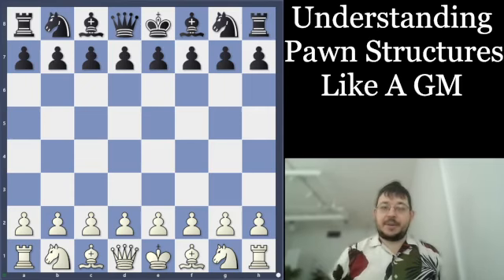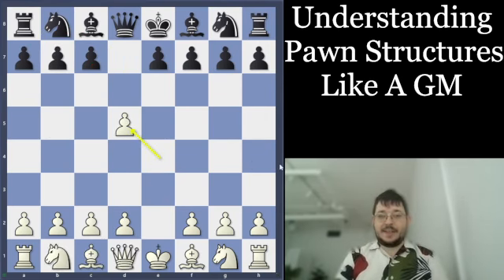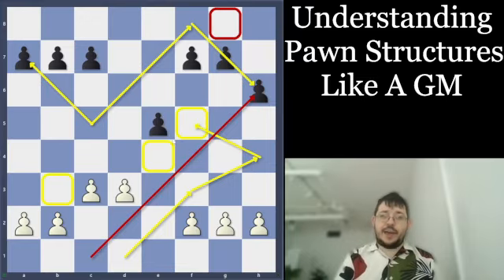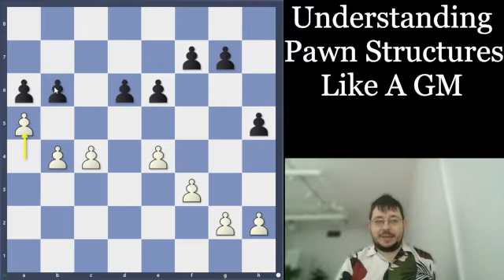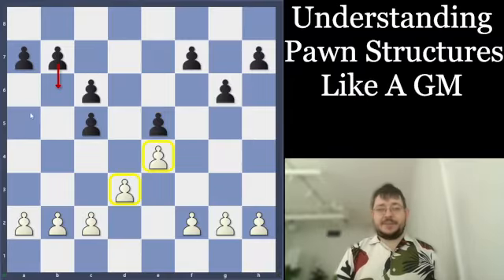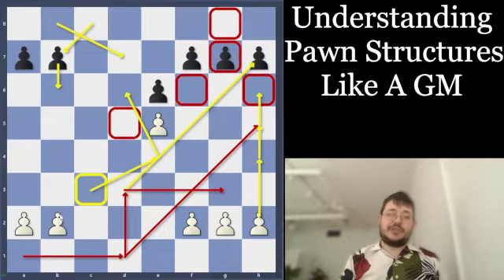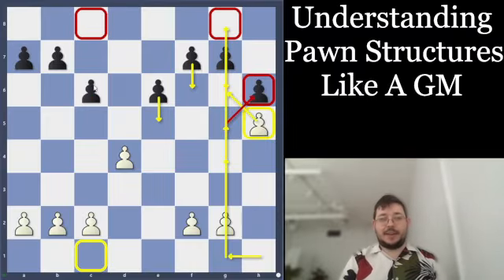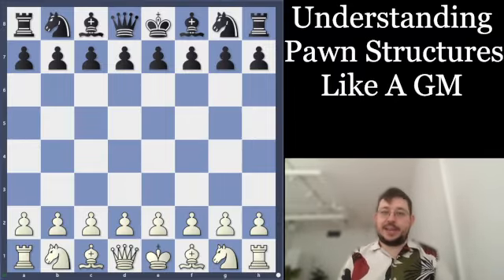Understanding Pawn Structures Like A Grandmaster - Part 1 (1.e4)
The 4 steps to understanding pawn structures like a GM:

1. Know what the key structures are (awareness)
2. Know the key ideas and themes for both sides in those structures (understanding)
3. Play these structures many times in your own games (experience)
4. Plsy through GM gamss in these structures, noticing when the patterns in this video come up and what made them work/not work (pattern recognition/mastery)

I obviously can't do the 3rd one for you, but this video will give you everything you need for steps 1 and 2 - the key structures within 1.e4 and the key ideas and themes within each of those structures. From there, when you do play games and play through GM games, you'll notice the patterns for yourself and get the feedback you need to understand chess far more deeply, playing more from long-term memory the way Grandmasters do.

To accelerate this process for yourself, check out my Grandmaster courses